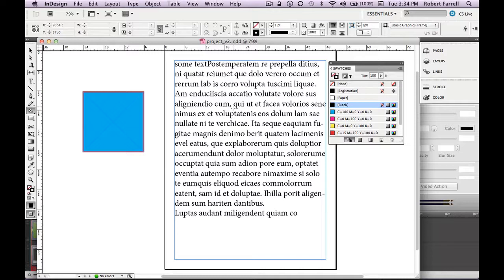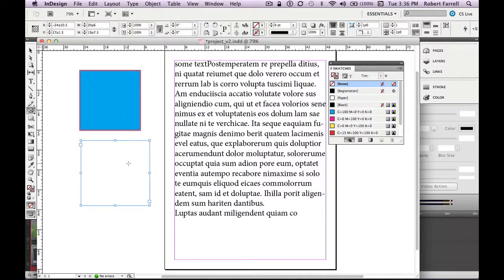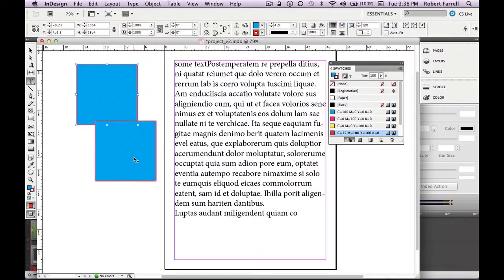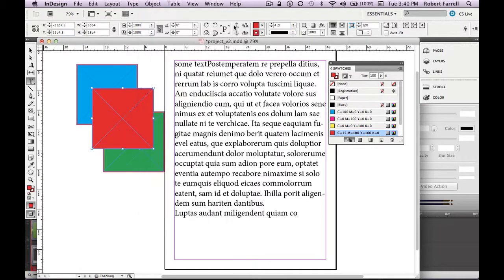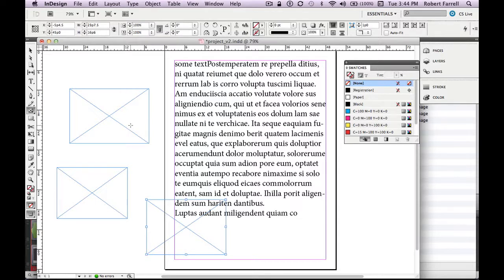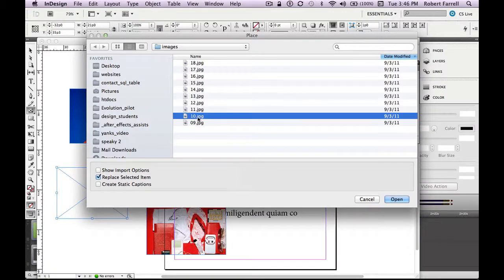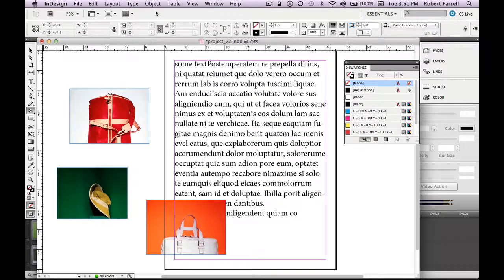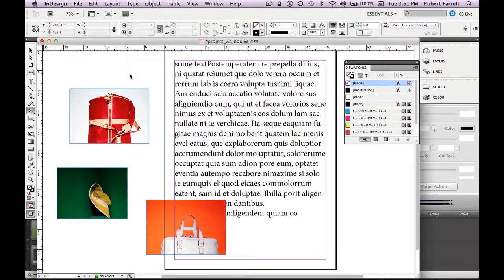Adobe inDesign CS5.5 Tutorial Getting Started part 2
This is a getting started Adobe InDesign tutorial where i share my production techniques when creating documents in inDesign